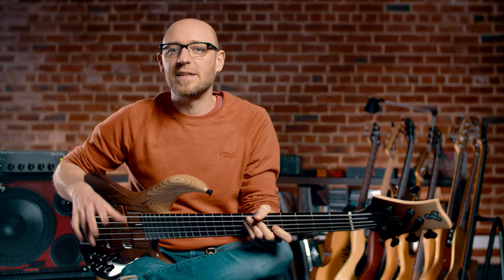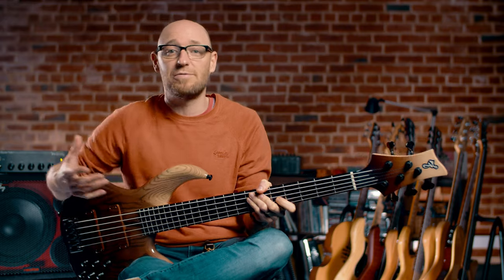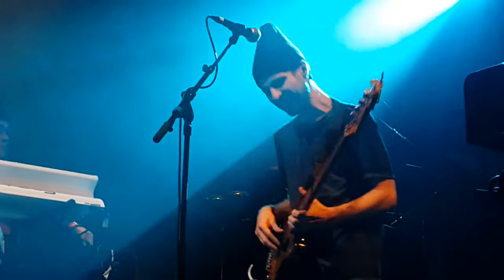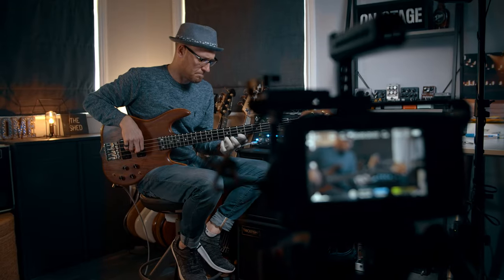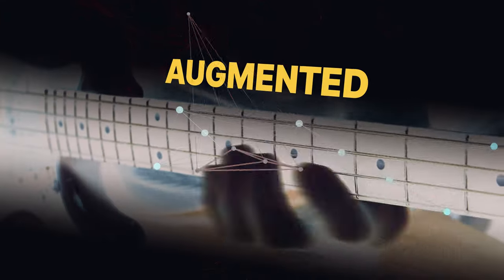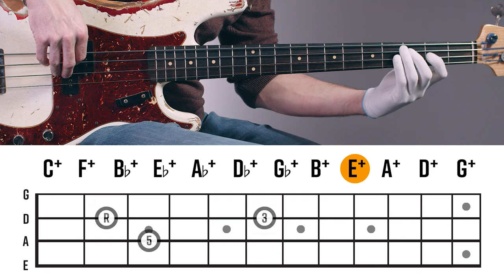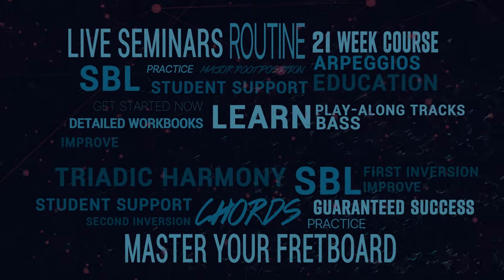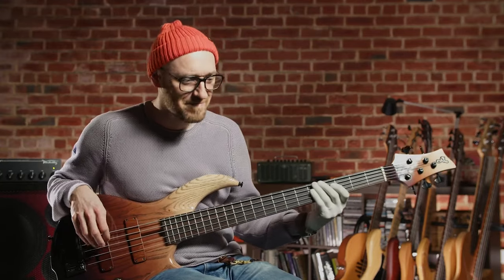Closing Enrollment This Year (Heads up!)